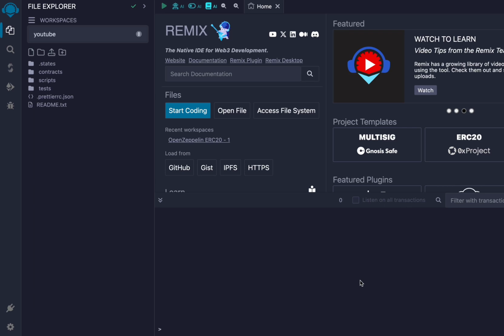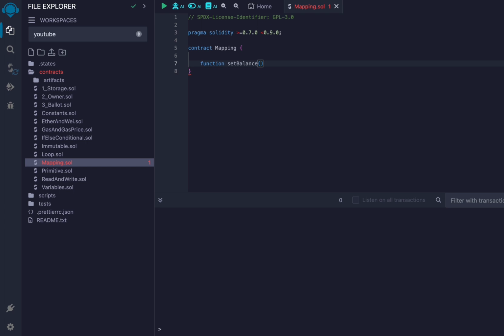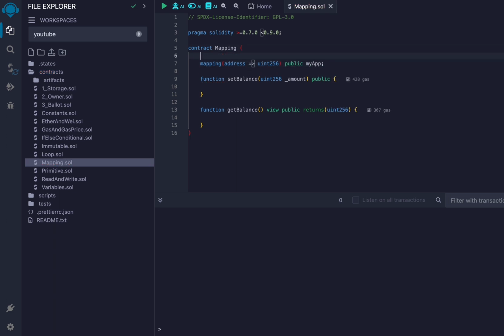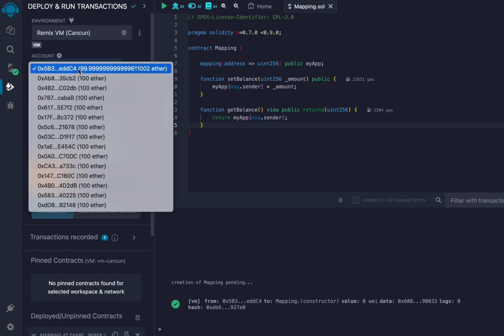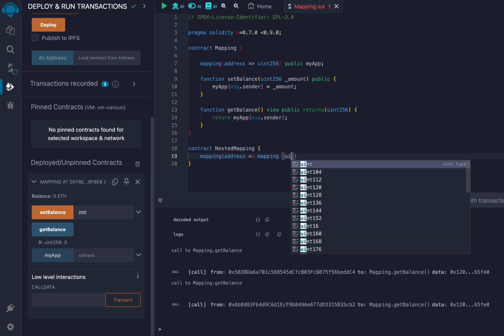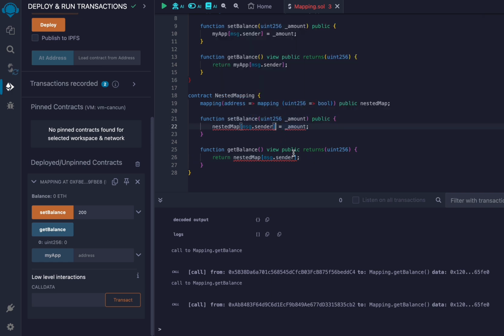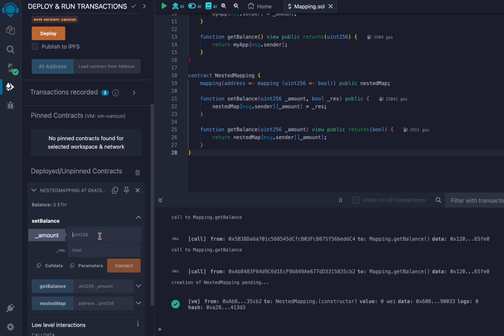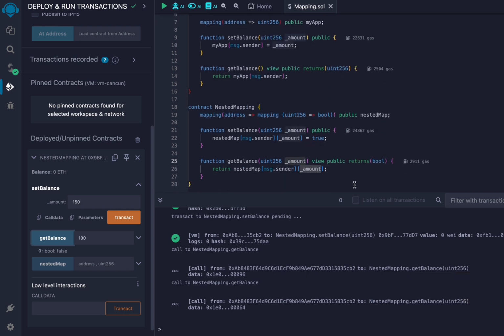How Mapping works in solidity #7 Solidity by Example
In this video, we'll dive into the world of mapping in Solidity, a language used for smart contracts on the Ethereum blockchain. Learn how to use mappings to store and retrieve data efficiently in your Ethereum projects.